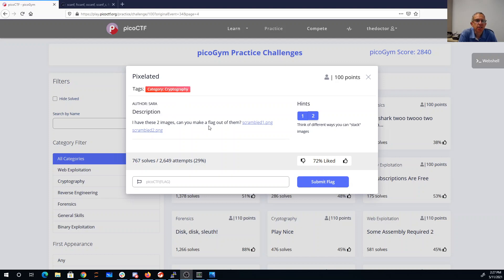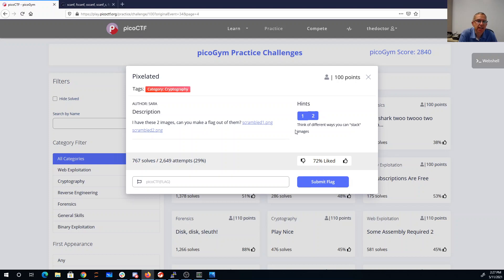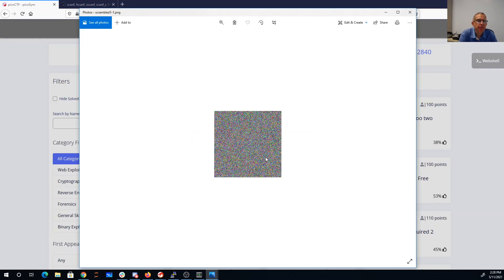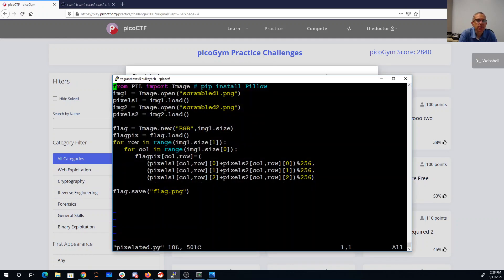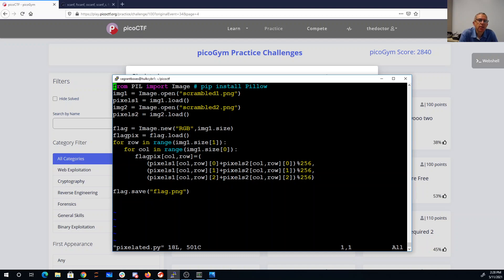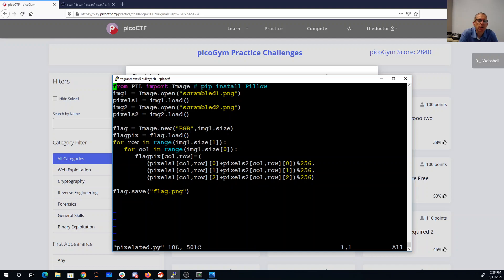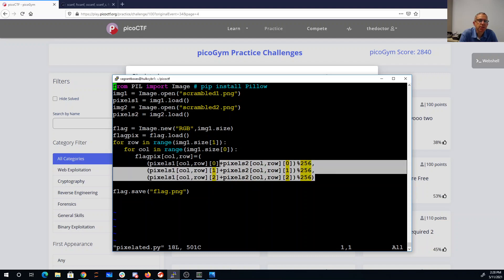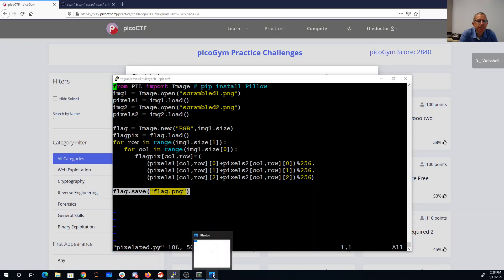picoCTF 2021 Pixelated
Python Pillow library, adding pixels from two images